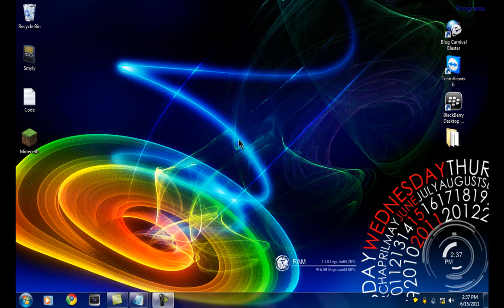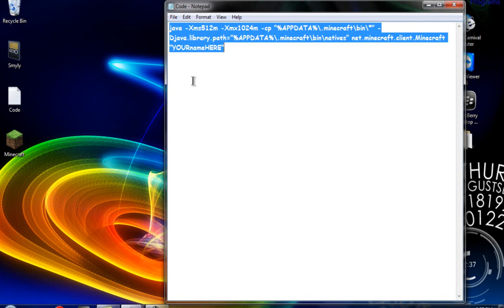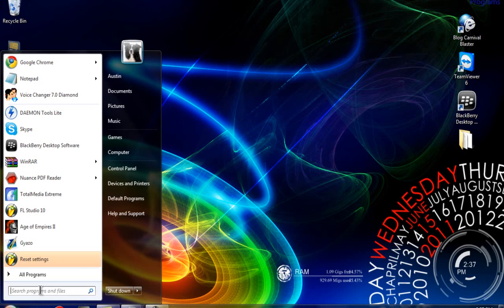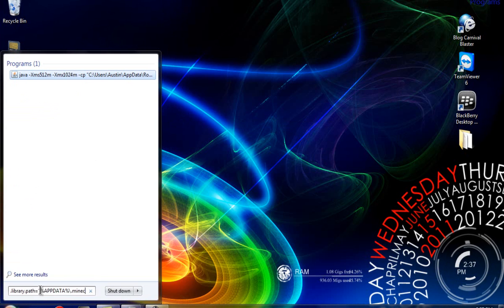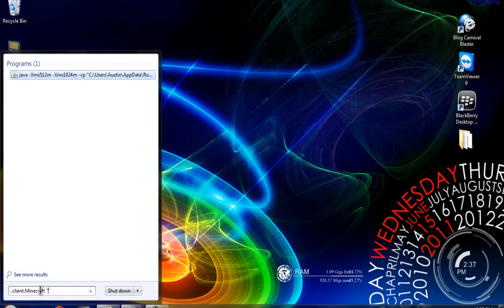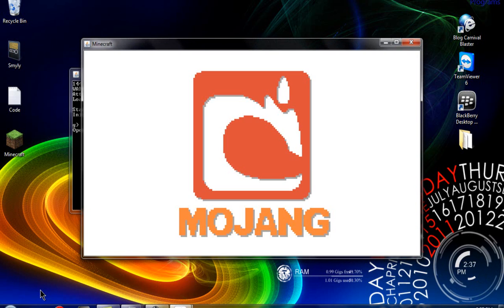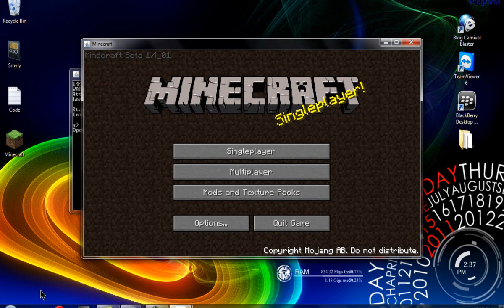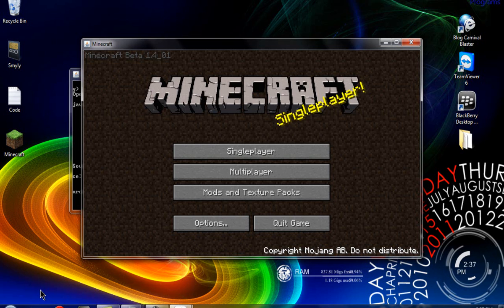How To Change Your Name on Minecraft [HD]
Please request a tutorial!

Code:
java -Xms512m -Xmx1024m -cp "%APPDATA%\.minecraft\bin\*" -Djava.library.path="%APPDATA%\.minecraft\bin\natives" net.minecraft.client.Minecraft "YOURnameHERE"